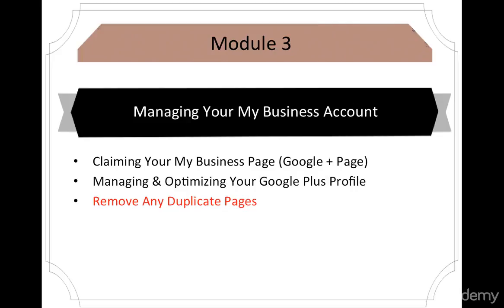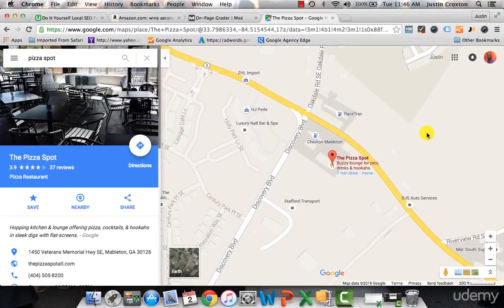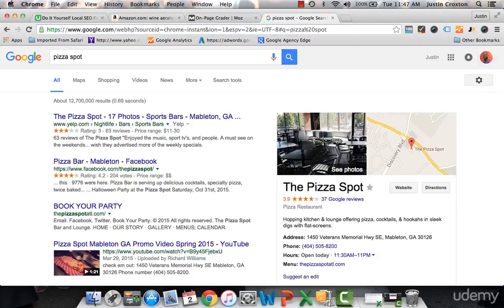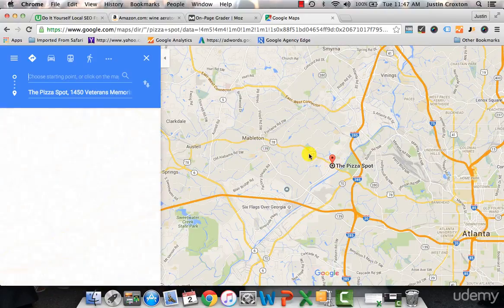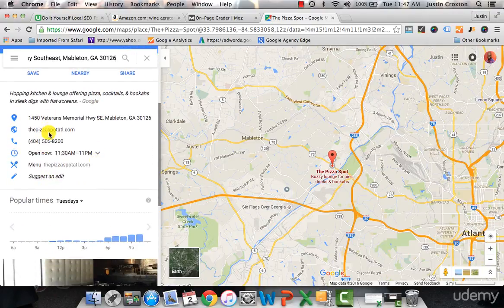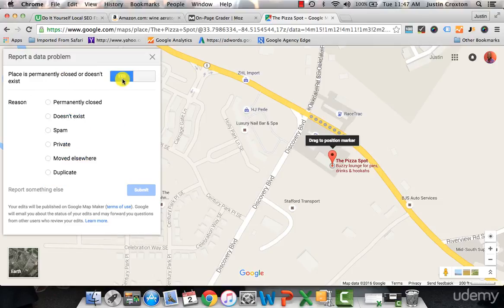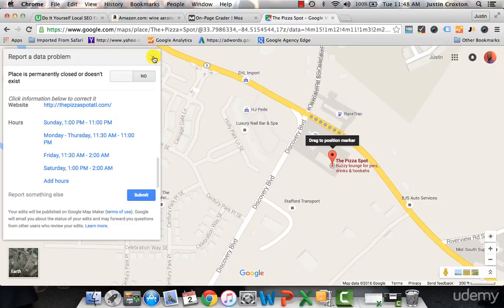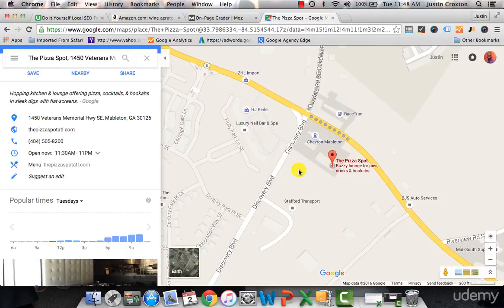014 - Remove Any Duplicate Pages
We briefly discuss the process of removing duplicate Google My Business pages.